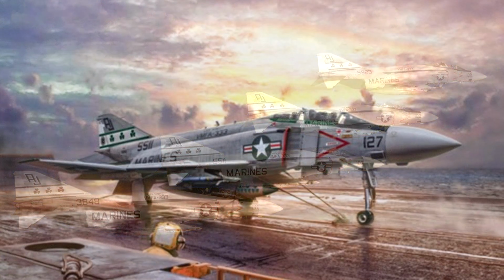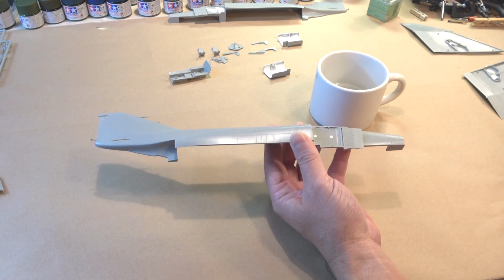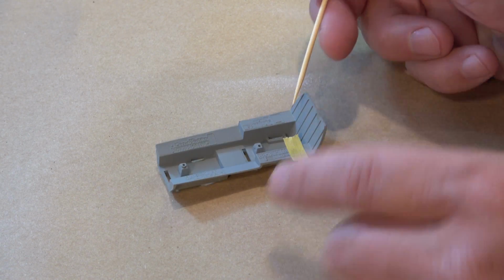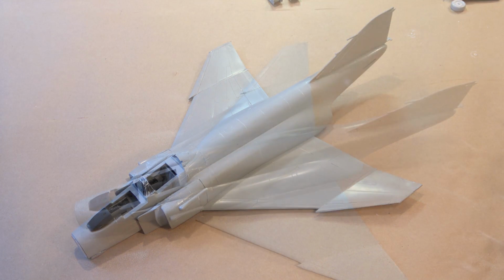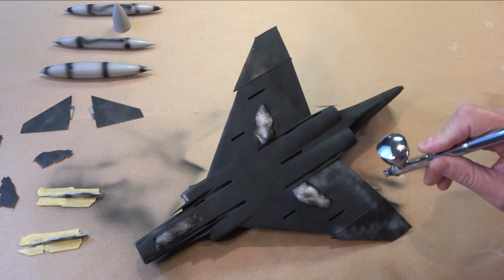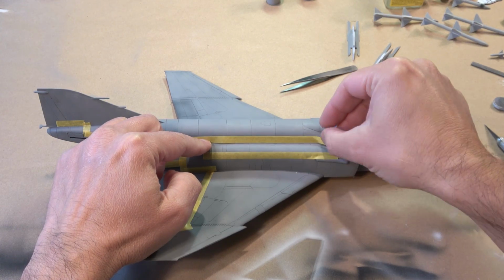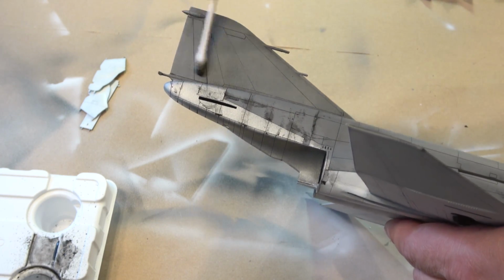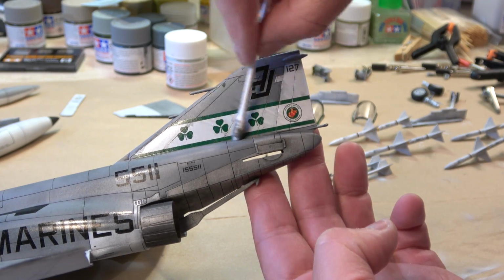Building the Italeri 1/48 Scale F-4J Phantom II Fighter Jet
In this video piece, we’ll be constructing, detailing, and lightly weathering the 1/48 scale F-4J Phantom II Jet Fighter plastic model kit by Italeri – kit #2781

(This is My Model Corner Amateur Project Build #12)

A retrospective of Projects 1-12 is presented at the end of the video.

Intro: “St. Patrick’s Parade” – Free from YouTube Music Library

“World Melody” By Moonheart -- Creative Commons (CC0) from Freesound.org

“Surrealism” by Andrewkn -- Creative Commons CC0 1.0 Universal (CC0 1.0) Public Domain Dedication  from Freesound.org

“Pinecone” by evanjones4 -- Creative Commons (CC0) from Freesound.org

“Scotland the Brave” -- Creative Commons (CC0) from Freesound.org

Image Credits:

Photos of the F-4 Phantom are from Public Domain sources such as the U.S. Military and Government

ERROR(s) for this video: I misspoke and said "AIM-9 Sparrow" and "AIM-7 Sidewinder". It should be "AIM-7 Sparrow" and "AIM-9 Sidewinder"